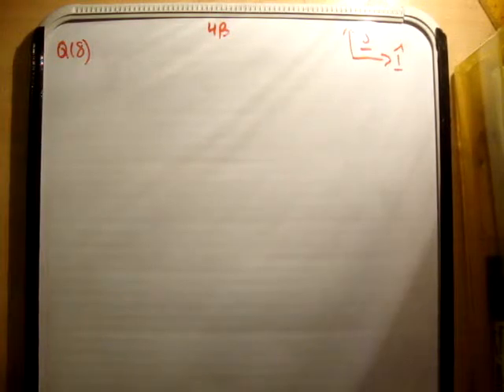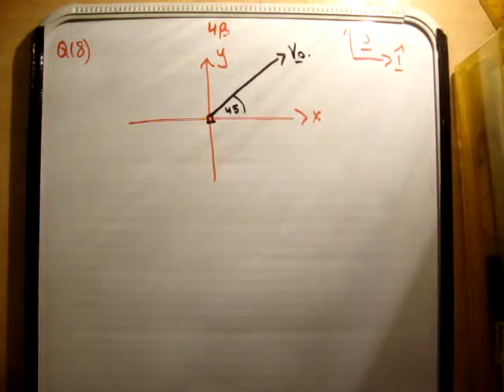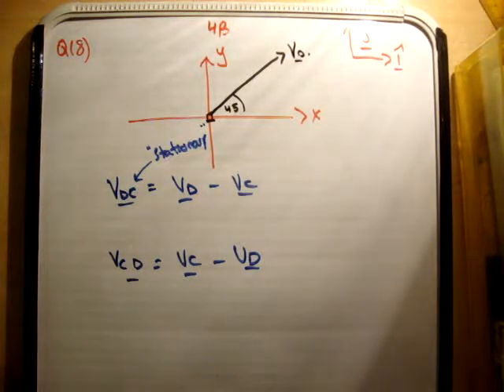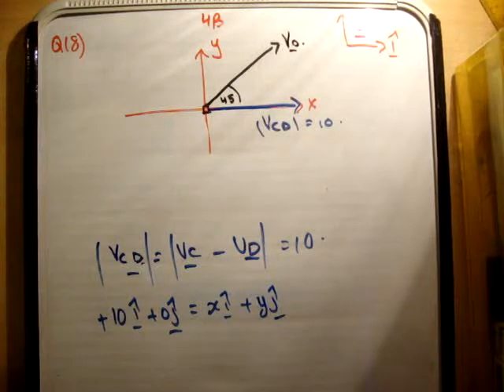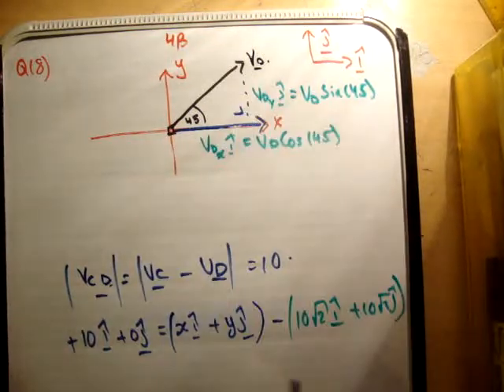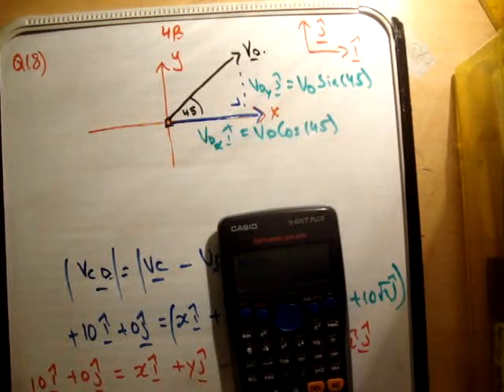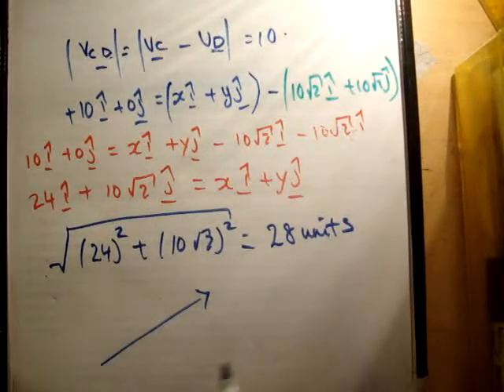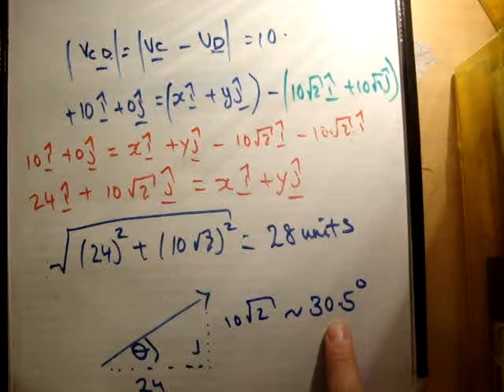Applied Maths : LC textbook solution Ex 4b q18